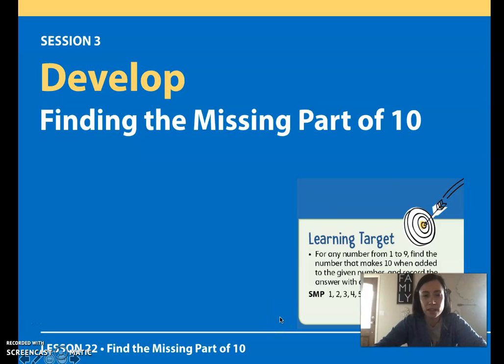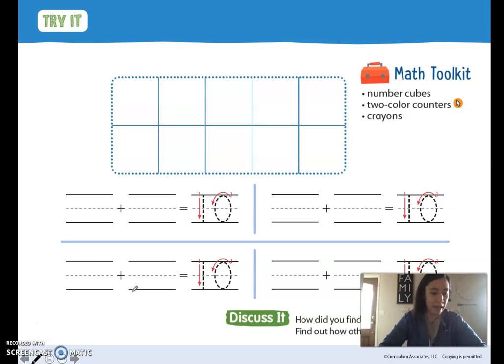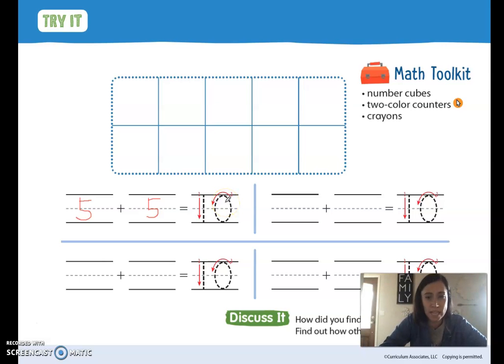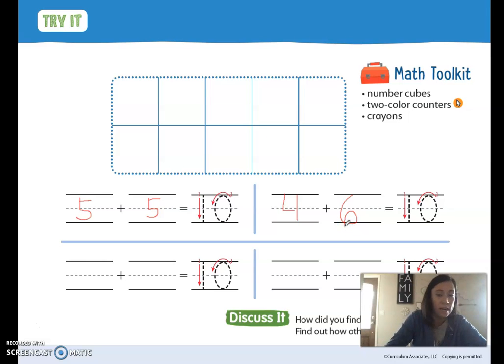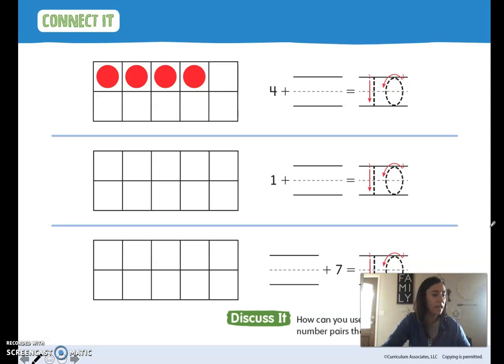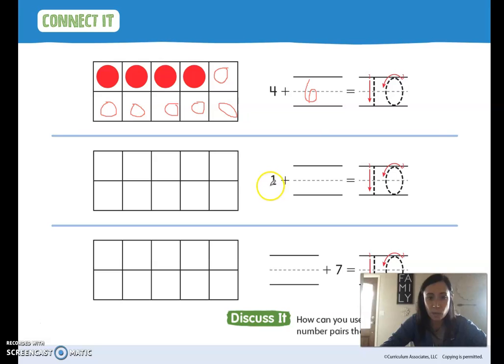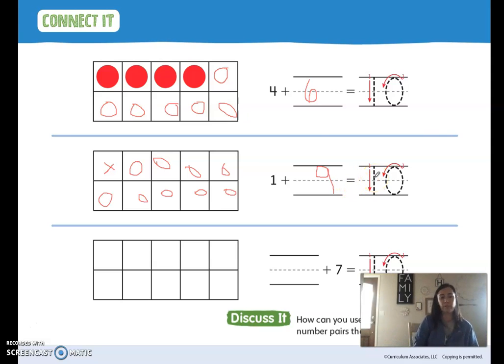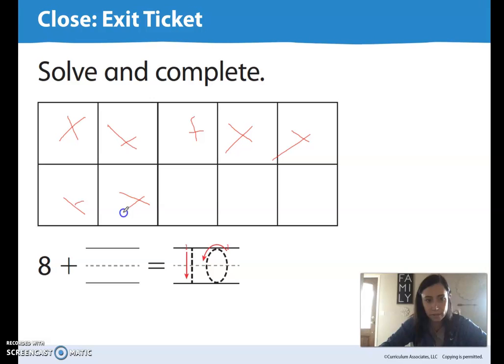Lesson 22 Session 3